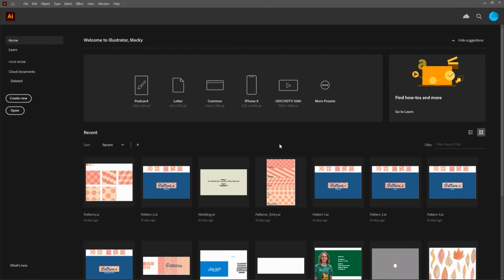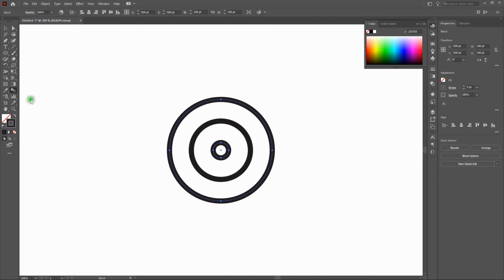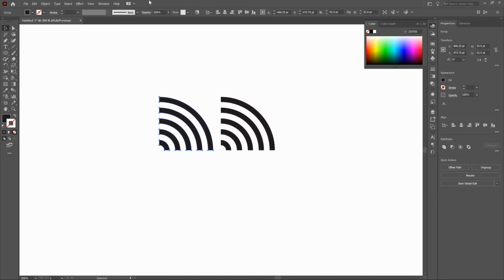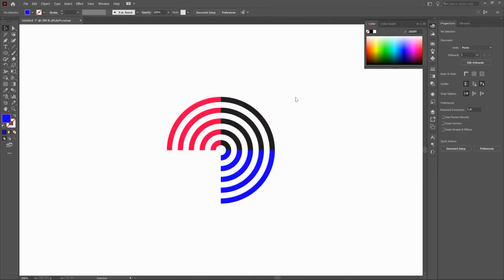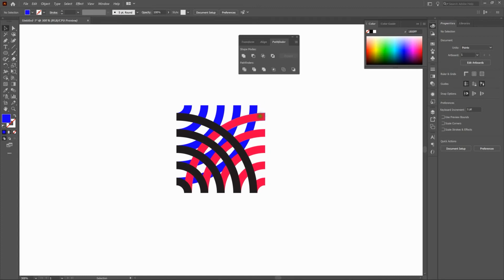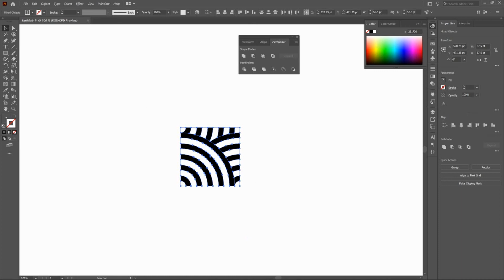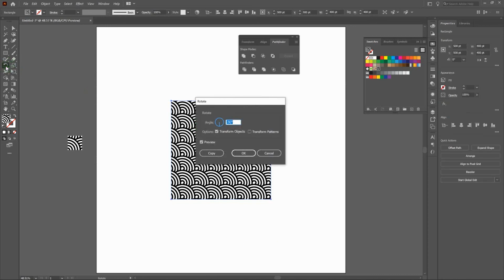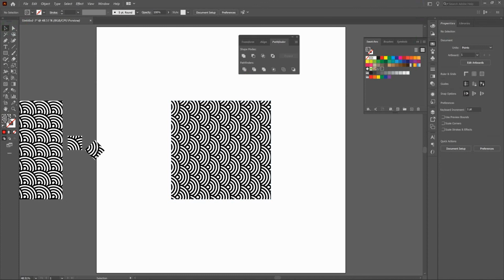Patterns: Circular Patterns | Adobe Illustrator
This is an introductory video for Adobe Illustrator. This video will teach you how to build and customize a radical circular pattern. Once you learn this, you'll be able to create a variety of circulal patterns for a wide range of uses. Check it out!